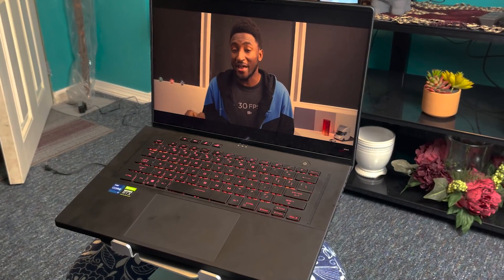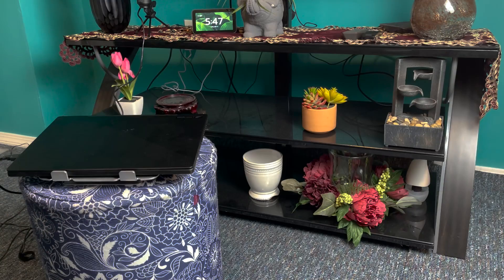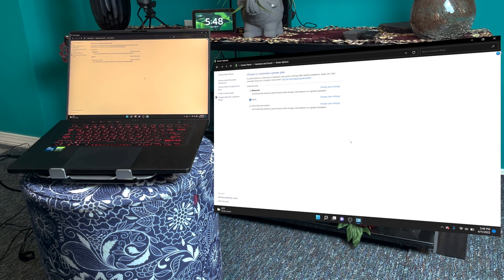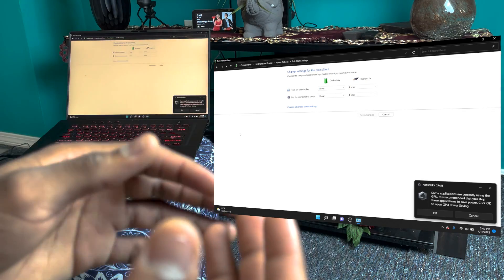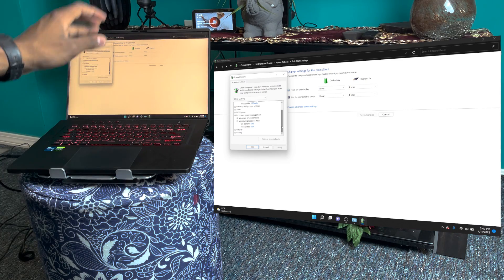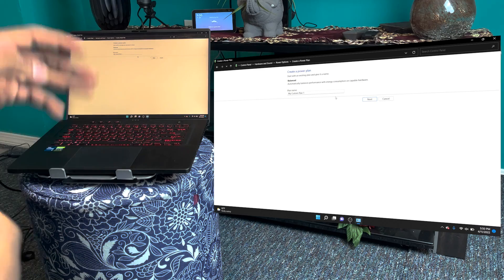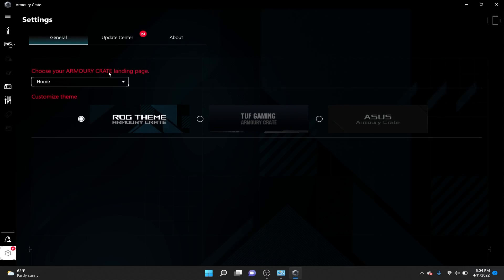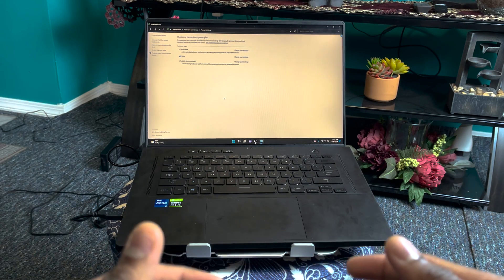How to Fix Asus ROG Zephyrus M16 Fan Noise - EASY!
Trying to fix your loud Fan Noise that sounds like a jet? In this video I show you how to fix your loud Fan Noise for any laptop whether it be Acer, Lenovo, Dell, HP, Asus, Samsung, windows 10 or windows 11.

USA (11th Gen)
UK (12th Gen)
CA (12th Gen)

Chapters
0:00 Intro
0:29 Example of Fan Noise
0:43 Method #1 How to Fix Fan Noise
4:09 Method #2 How to Fix Fan Noise
4:29 Method #3 How to Fix Fan Noise
5:00 Method #4 How to Fix Fan Noise
5:15 Outro